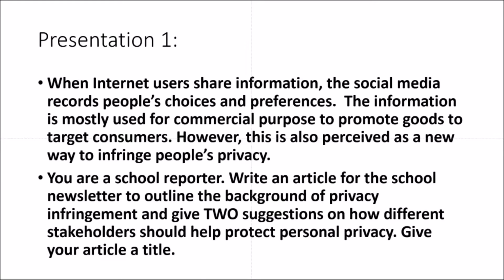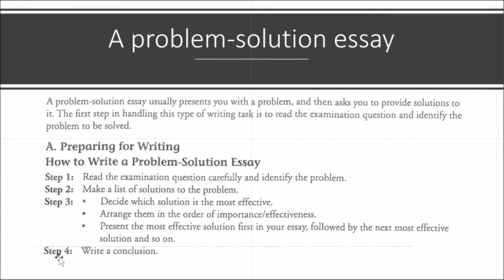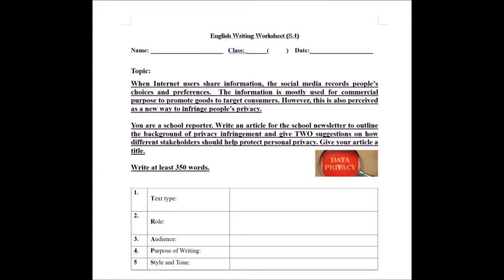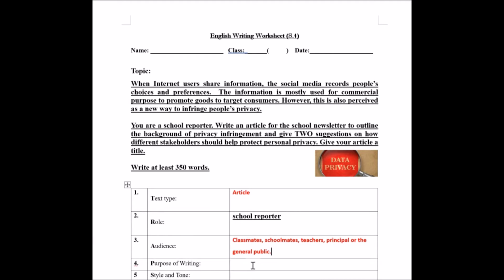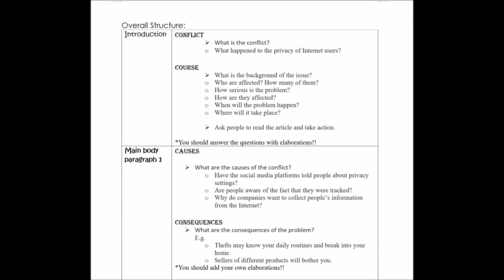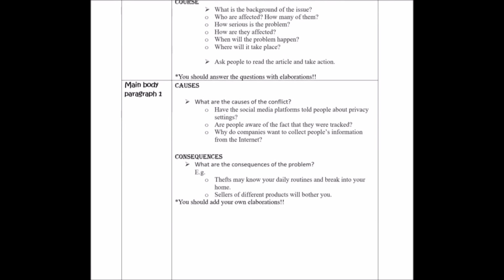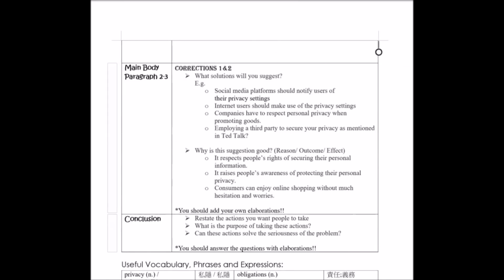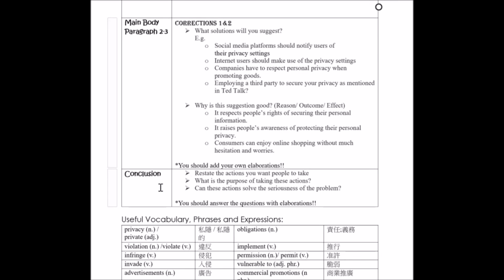S.4A Online_Privacy_Part_B_ Long Writing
Learning about the structures of a problem-solution essay
with 5C model
conflict
course
causes
consequences
conrrections